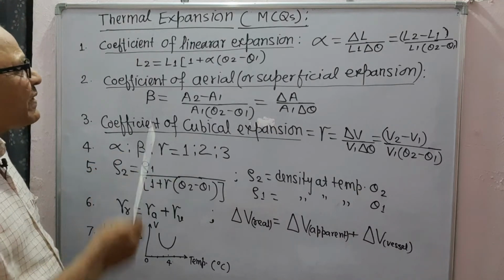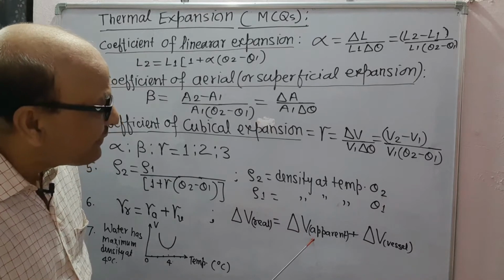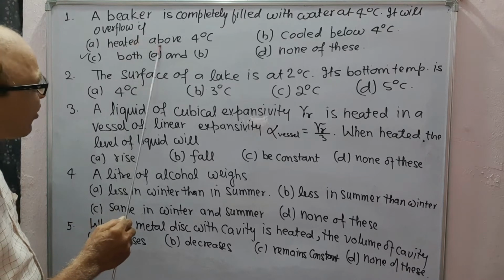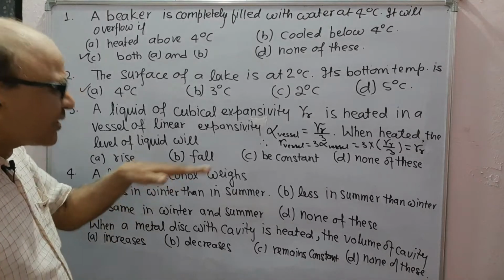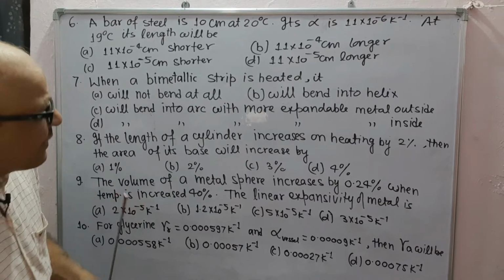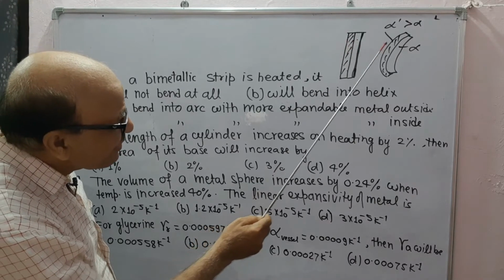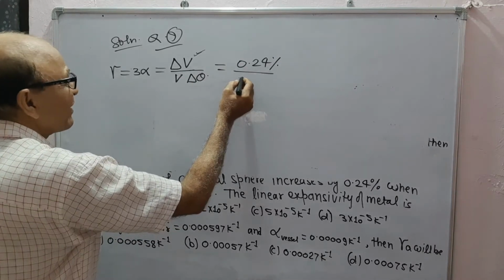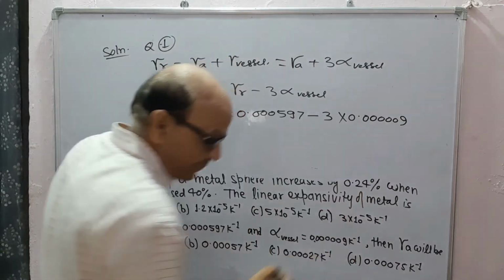Thermal Expansion 07 (XI) : MCQs @ rn.tripathi on physics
Coefficient of linear, superficial and cubical expansion; analogous expansion of water; real and apparent expansion of a liquid; variation of density with temperature...